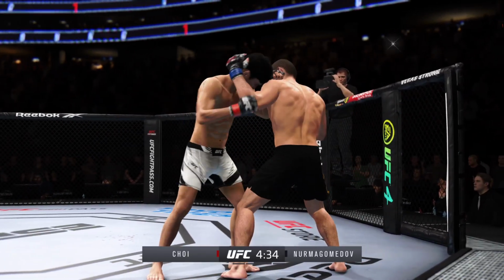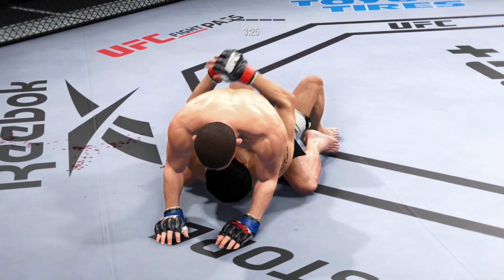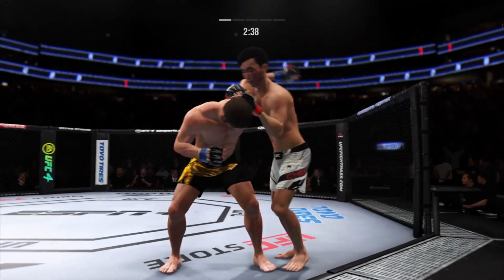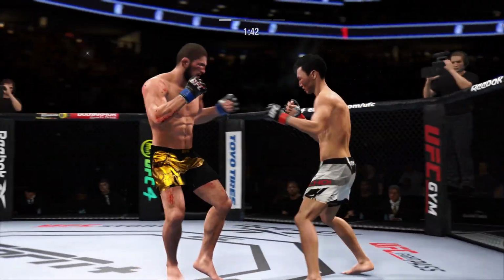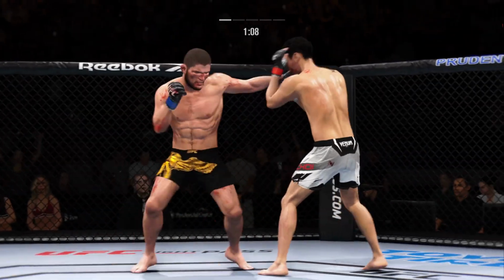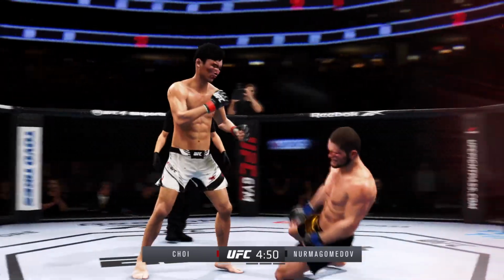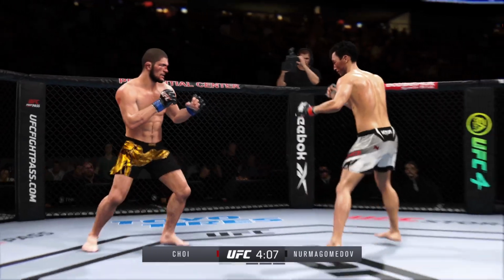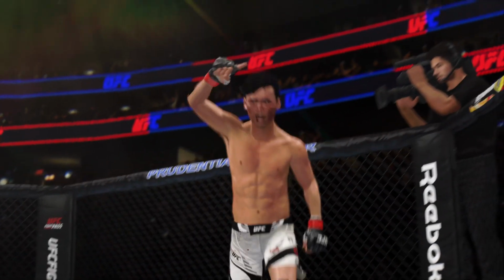UFC 최두호 vs 챔피언 하빕 | 제120회 슈퍼매치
코너 맥그리거를 연상시키게 하는 카운터 하드펀쳐의 화끈한 스타일, 이에 대비되는 순수하고 여린 외모 덕분에 UFC에 데뷔 초반에 엄청난 인기를 끌었다. 가히 과거 코리안 좀비 정찬성도 부럽지 않을 정도로. 데이나 화이트 역시 최두호에 대해 강한 호감을 표하고 있으며, 컵 스완슨과의 경기에서 이긴다면 타이틀샷을 알아본다는 말까지 했다. 비록 스완슨과의 경기에서 패하긴 했으나 화이트는 이 경기를 '올해의 경기'로 극찬하며 최두호에 대한 애정을 확실하게 보여주었다. 실제로 이 경기는 2016년 UFC 명경기 1위에 등극하기도 하였다. 마침내 2022년 4월 10일. UFC 명예의전당 FIGHT WING에 헌액되었다.